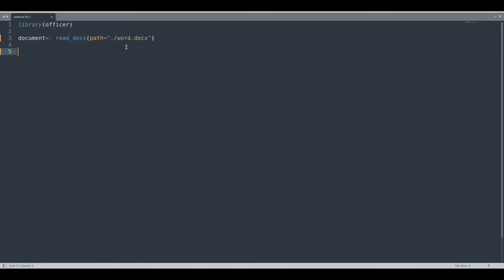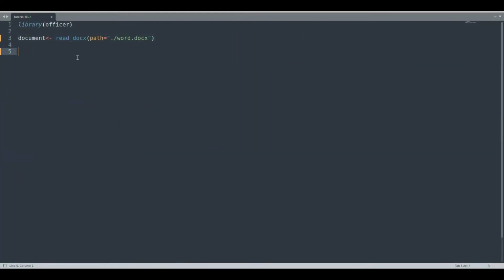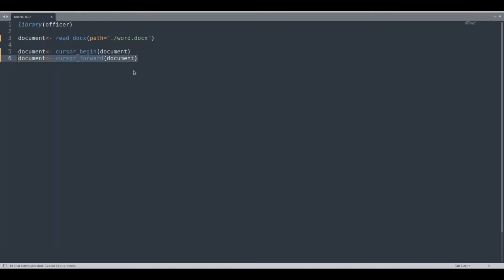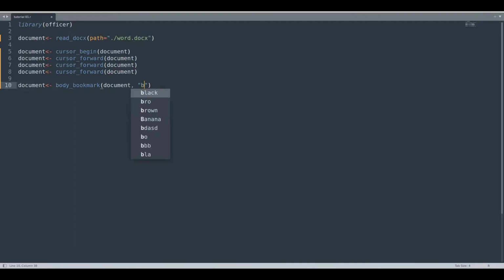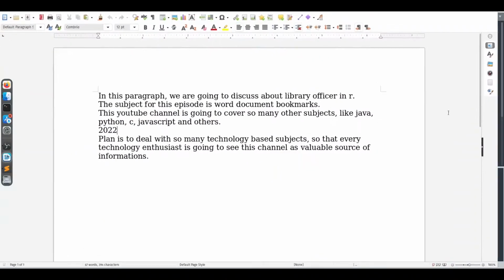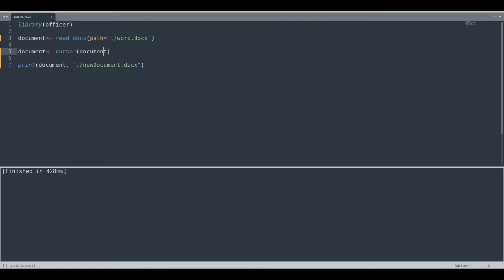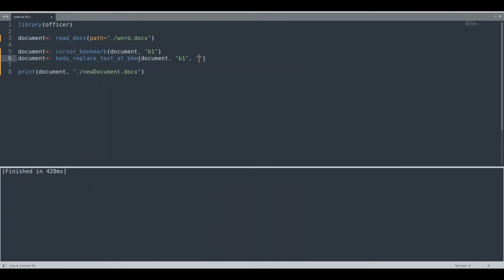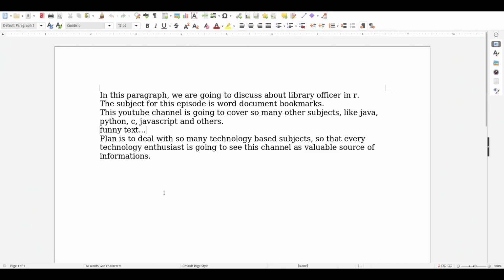R Officer - Word(.docx) bookmarks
In this episode of R Officer we are going to discuss about how to use bookmarks in docx document wiht officer library and R programming language.